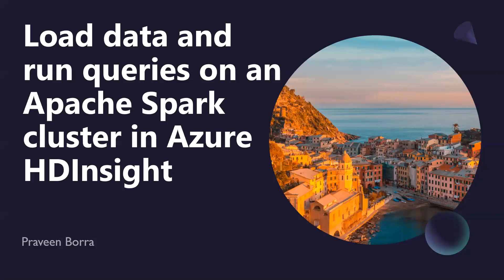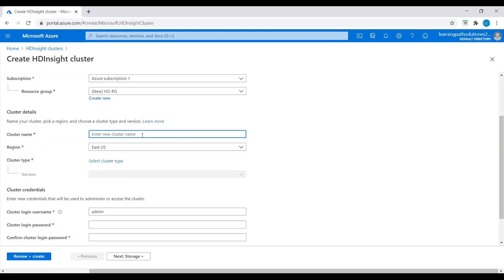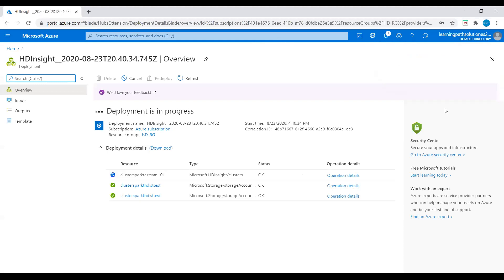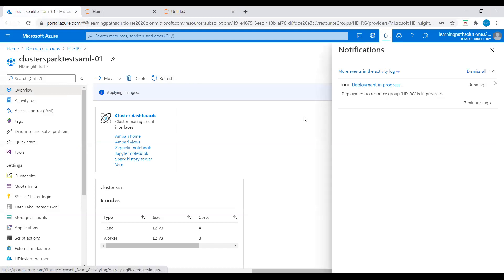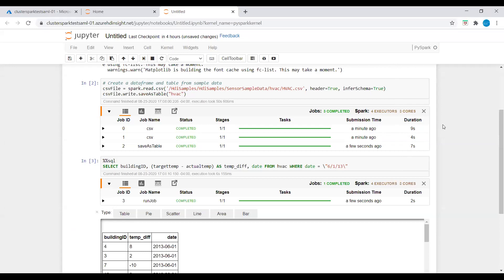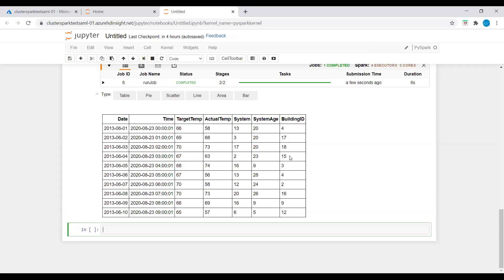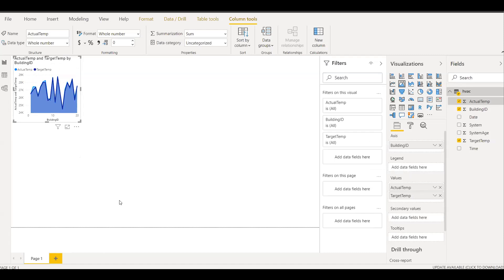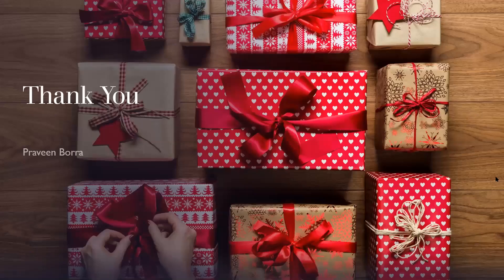How to create Azure HDInsight Cluster| Load data and run queries on an Apache Spark cluster|Power BI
How to create Azure HDInsight Cluster | Load data and run queries on an Apache Spark cluster | Analyze Apache Spark data using Power BI in HDInsight